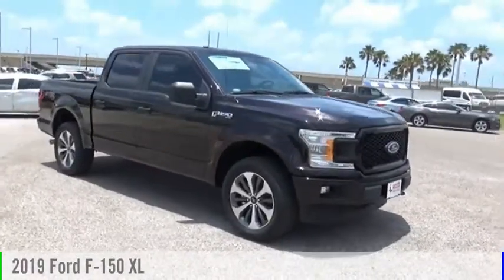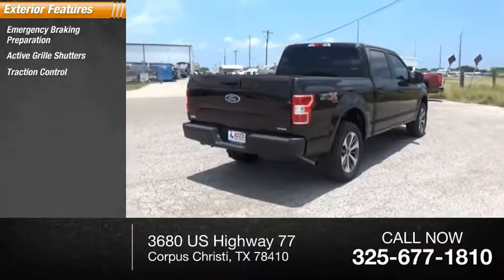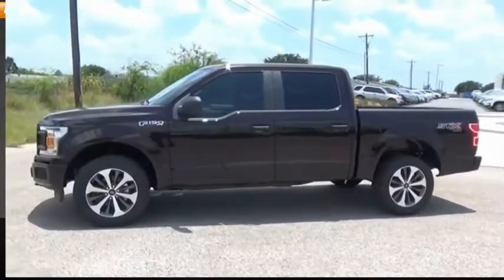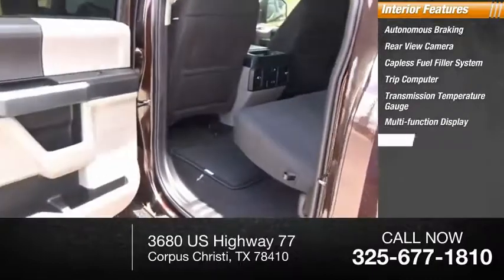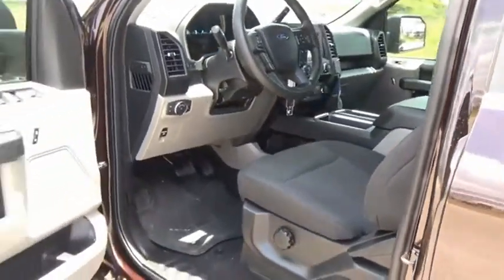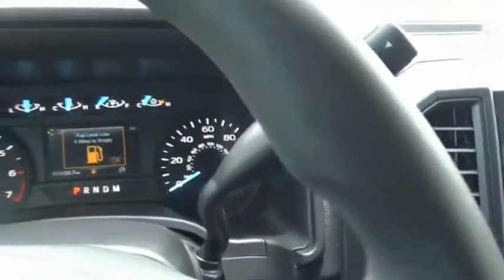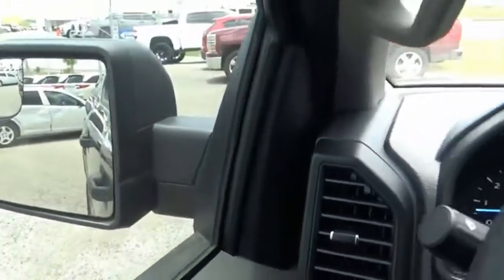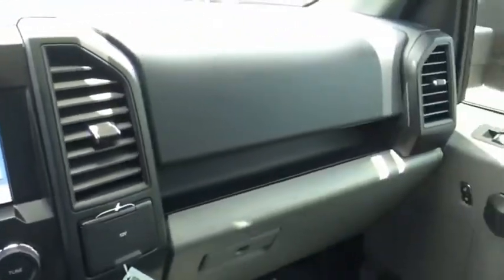2019 Ford F-150 Corpus Christi TX KKD03548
2019 Ford F-150 XL

Back-Up Camera, Flex Fuel, iPod/MP3 Input, 4x4. Warranty 5 yrs/60k Miles - Drivetrain Warranty; READ MORE! KEY FEATURES INCLUDE: Back-Up Camera, Flex Fuel, iPod/MP3 Input. 4x4, Child Safety Locks, Electronic Stability Control, Brake Assist, 4-Wheel ABS, Tire Pressure Monitoring System, 4-Wheel Disc Brakes. VISIT US TODAY: If youre in the market for a vehicle, youve come to the right place. The staff at Access Ford Lincoln of Corpus Christi is committed to helping you find the right vehicle for your needs. Whats more, theyre also dedicated to helping you maintain it long after you drive it home for the first time. Whatever your automotive needs may be, Access Ford Lincoln of Corpus Christi is here to serve you. Plus TT&L and fees. Price contains all applicable dealer incentives and non-limited factory offers. You may qualify for additional factory offers; see dealer for details.